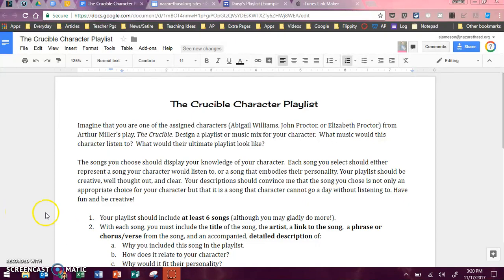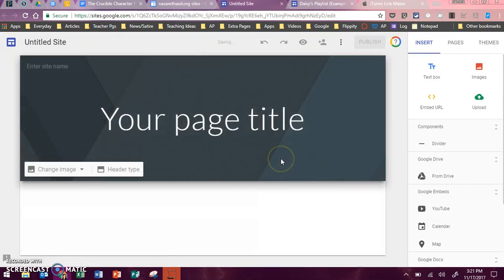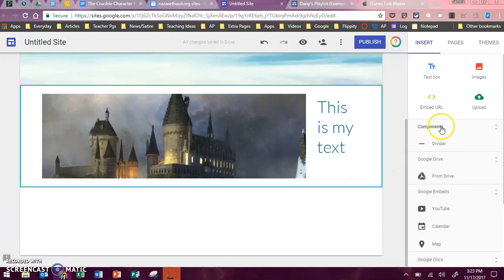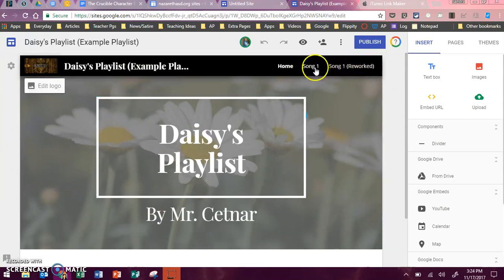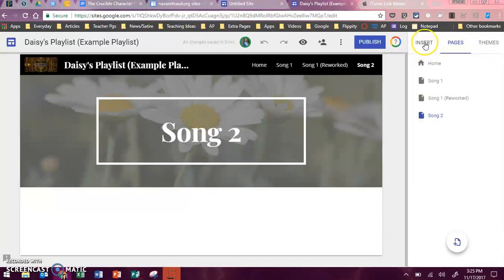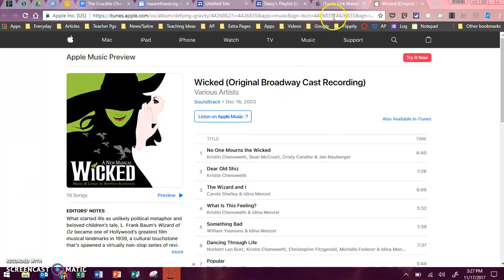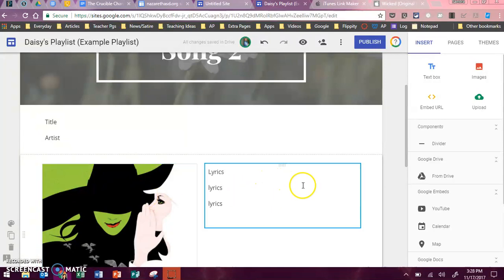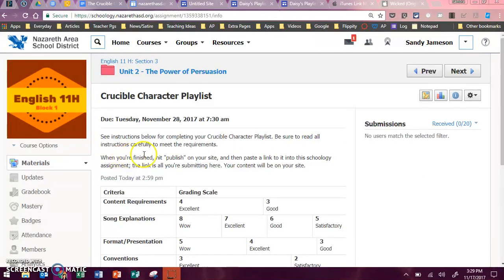Instructions for Sites for Crucible Playlist